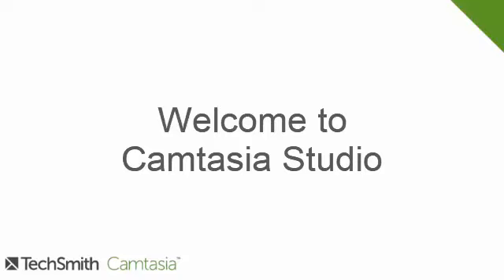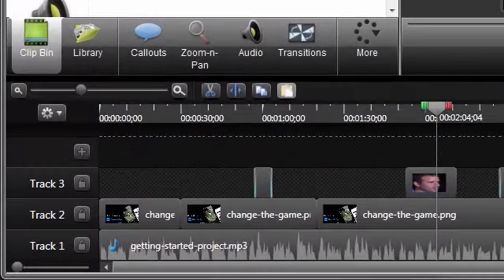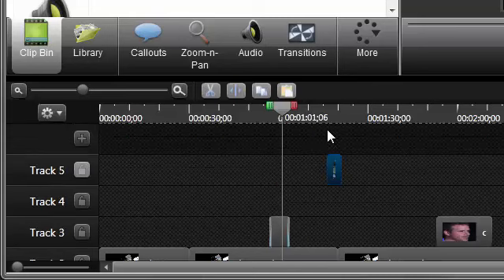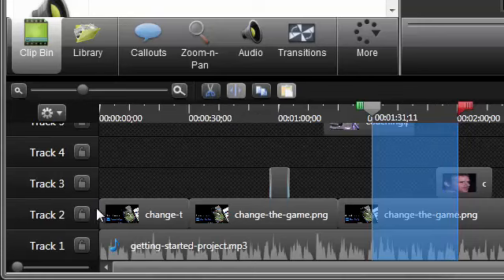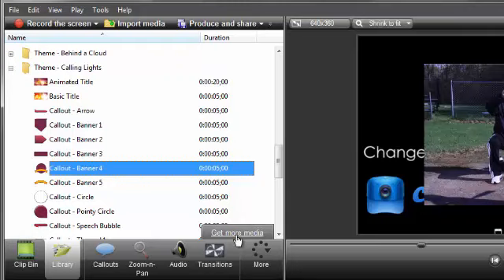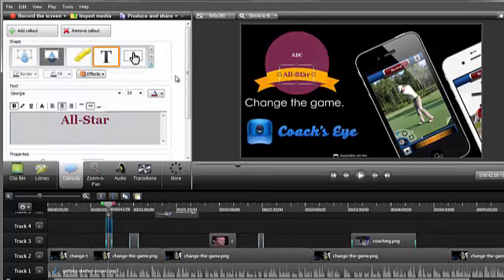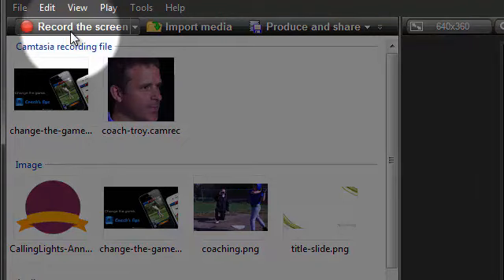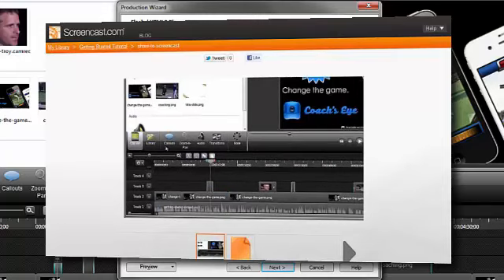شرح برنامج Camtasia Studio 8 من الالف الي الياء ............ شرح بالتفصيل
طريقة تسريع وتبطيئ الفيديو ببرنامج Camtasia Studio 8 ..
تحميل وتثبيت برنامج Camtasia studio 8 الاصدار الاخير وكيفية العمل علية